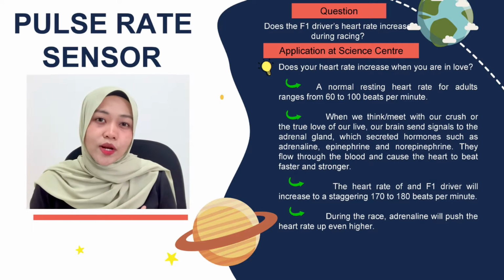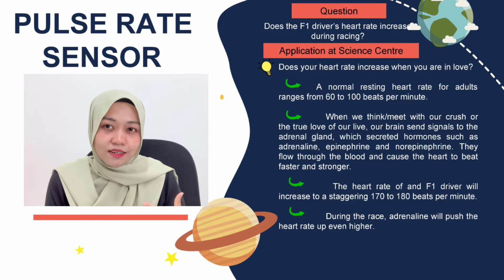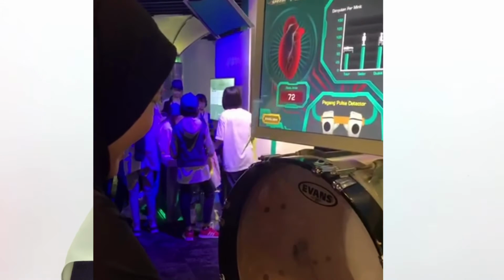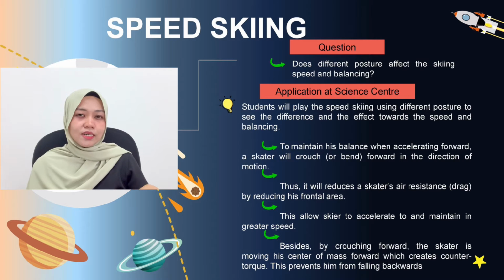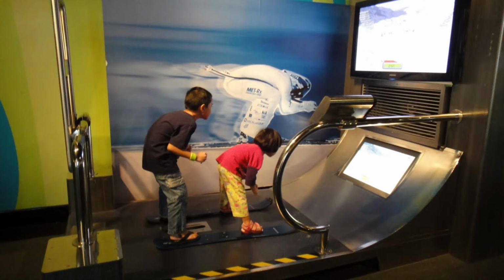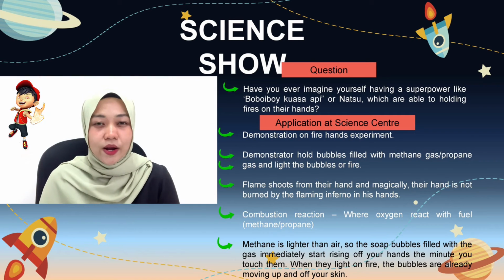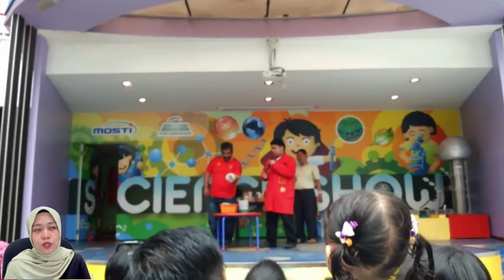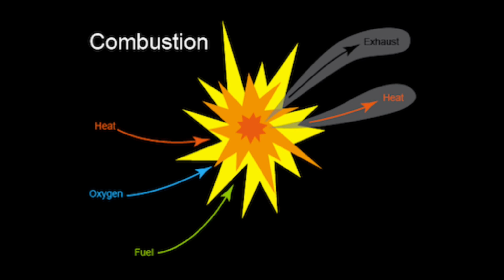SCE553 ACTIVITIES AT THE SCIENCE MUSEUM